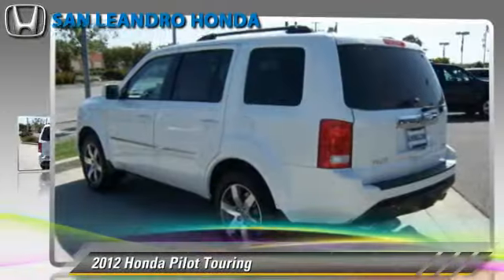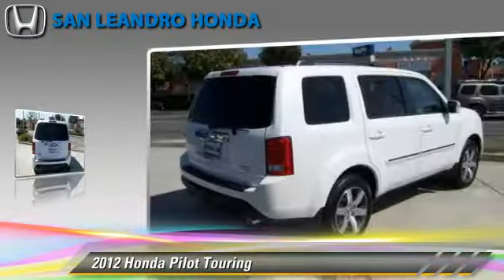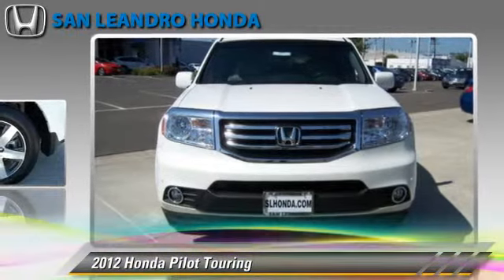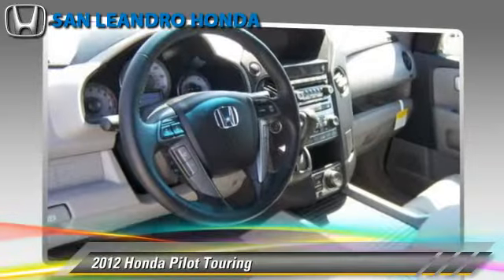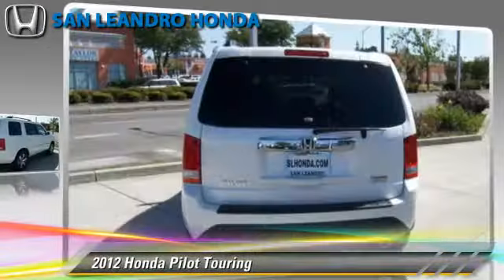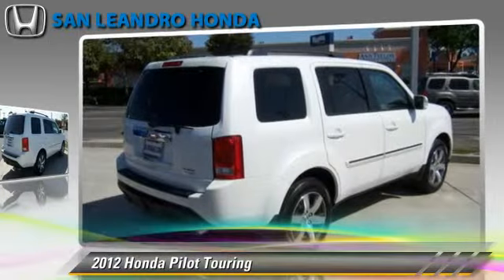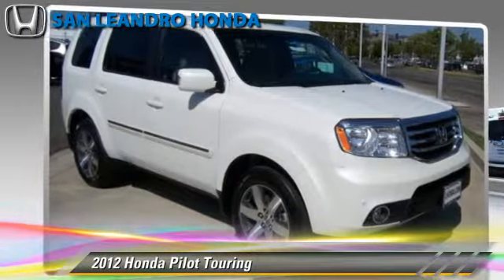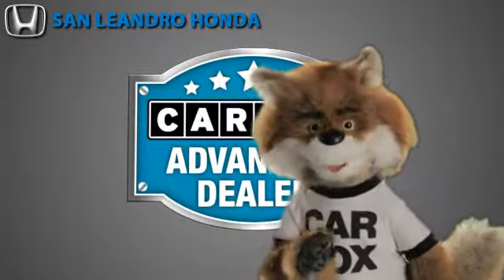Cheap Used Cars for Sale Bay Area Oakland Hayward Alameda San Leandro Ca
Search for more high-quality vehicles at San Leandro Honda:
/search.asp?dealerlist=000210

[DFIN:2:2322533:I:D7D10791:ee7b198e9dc1c5bd6455c3ffa6fda668]